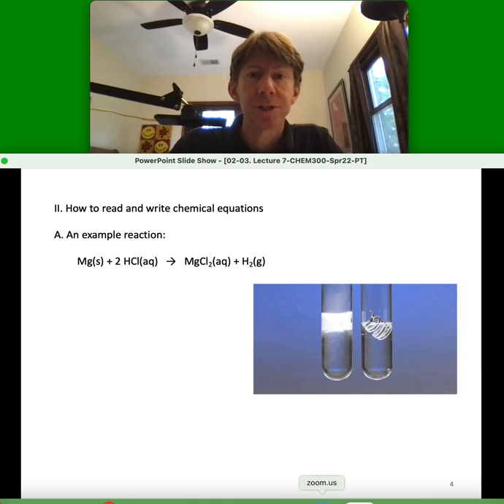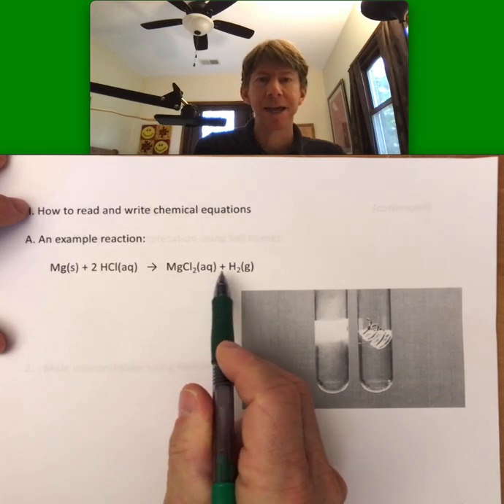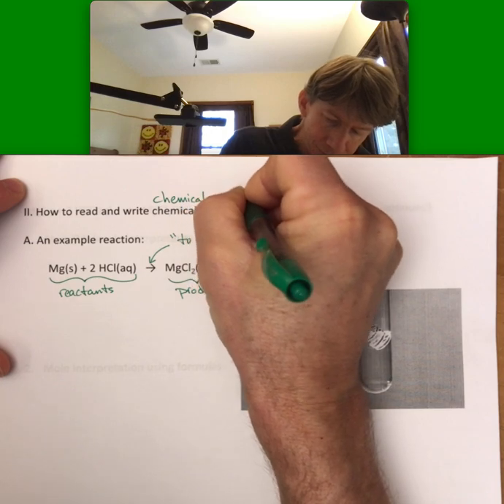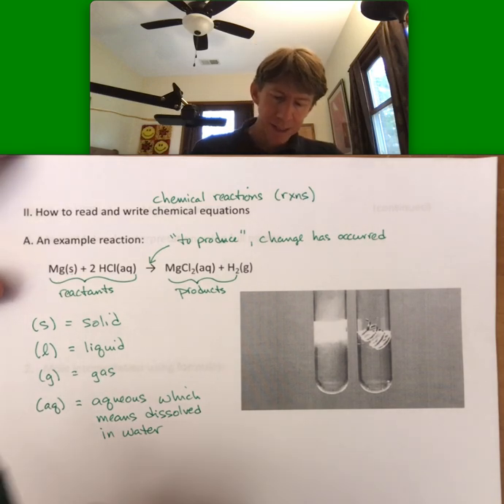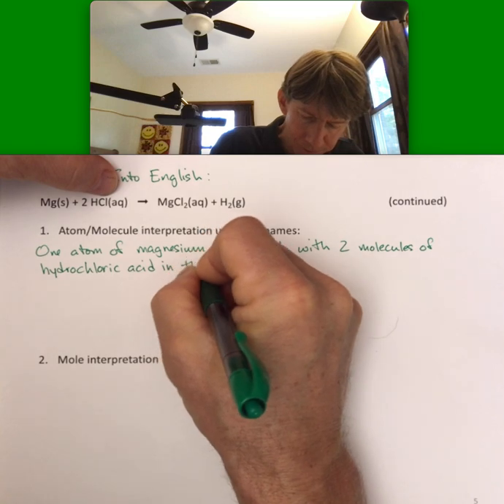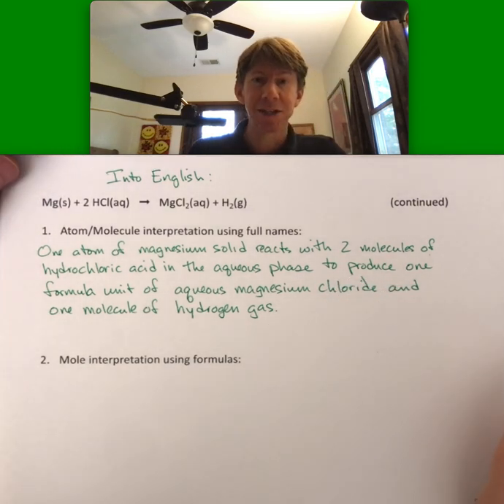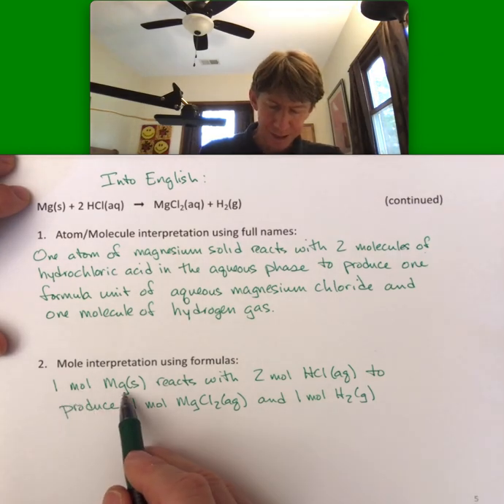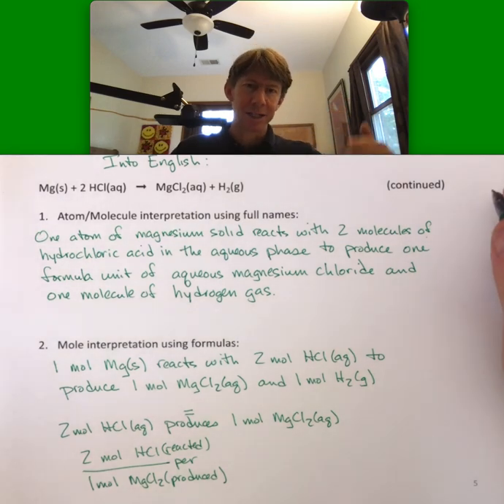300 LO7 P 4-5 Reading Chem Rxn